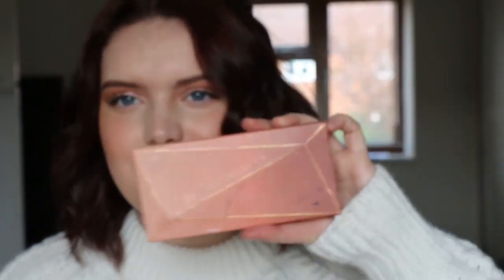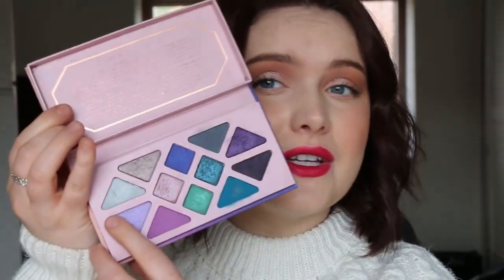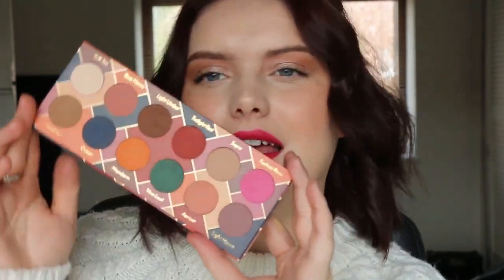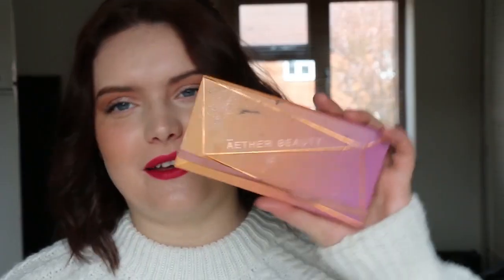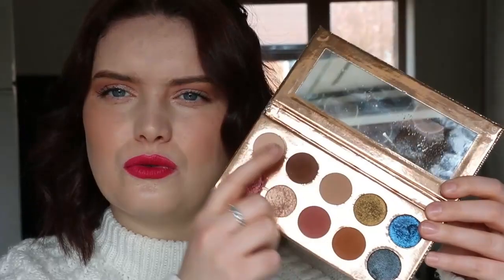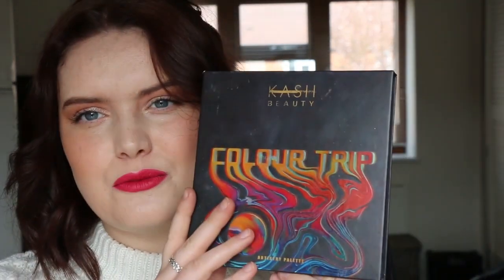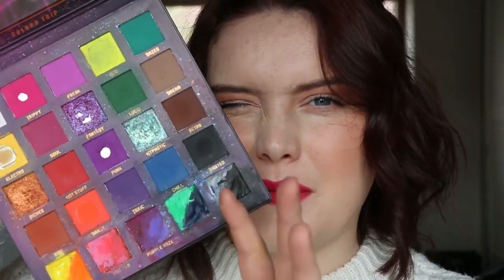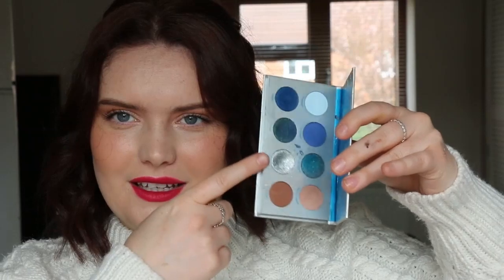Lets Talk Eyeshadow Palettes | Isabella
The Questions

All Time Favorite - Aether Beauty Solstice
New Favorite - Aether Beauty moonlight
Keep for the memories - DFMA Independent
Underrated - Luvia Matte Mosaic
Not a favorite but can’t get rid of - Aether Beauty Joshua Tree
Fave collab - Dose of Colours Friendcation
2021 favorite - Kash Beauty Colourtrip
Didn’t expect to love Palette that sparks joy - Colourpop Wet Pallete
Newest palette in your collection - \Moonlight
First palette used in 2022 - Moonlight